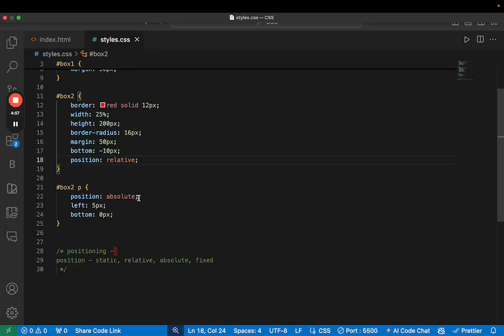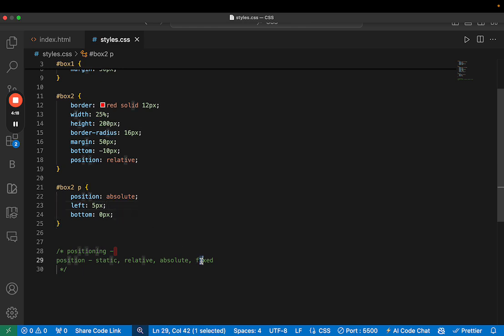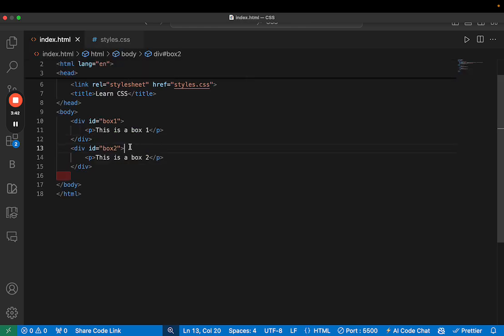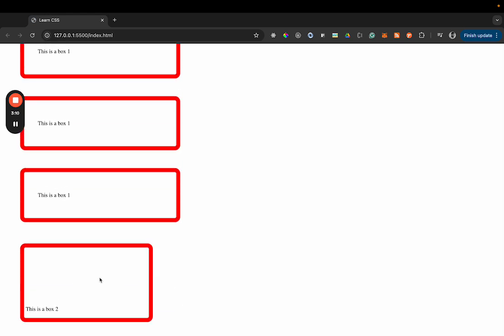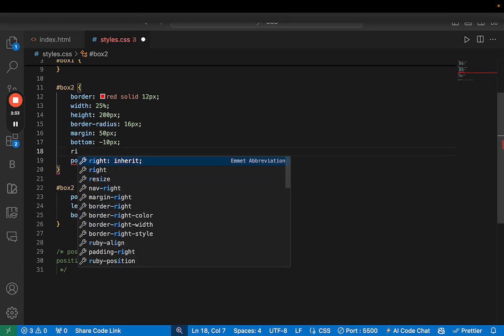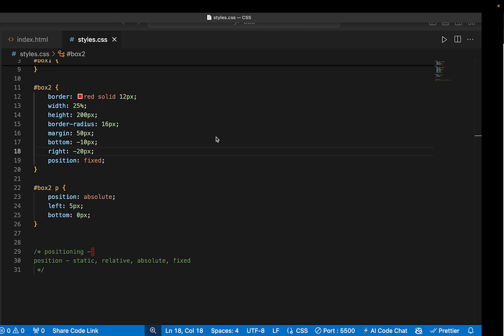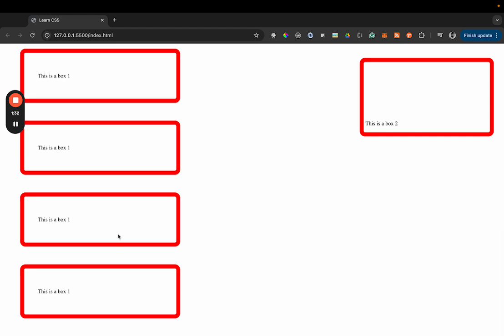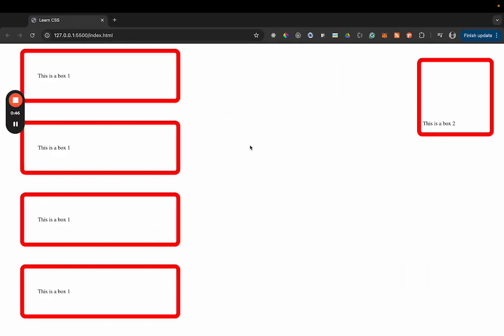16. CSS Position - Fixed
Master position: fixed in CSS! This video explains how fixed positioning allows elements to stay in a fixed spot on the screen, regardless of scrolling. Learn when and how to use this property to improve your web layouts